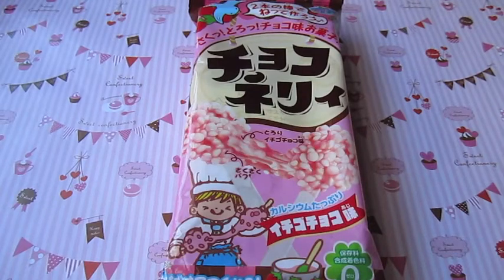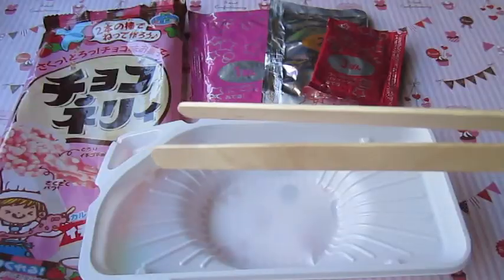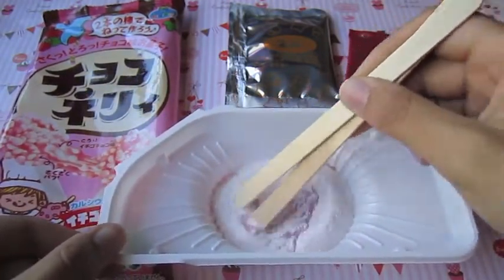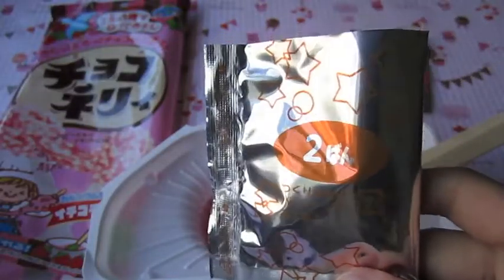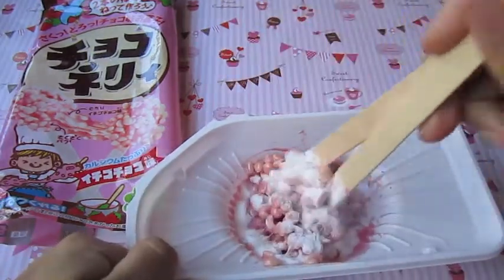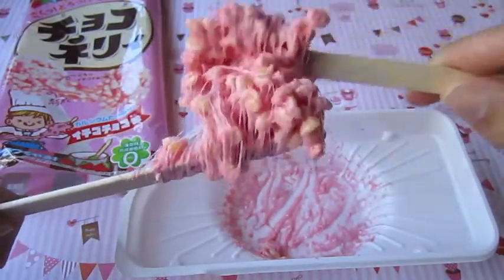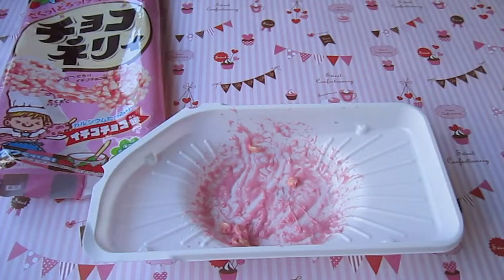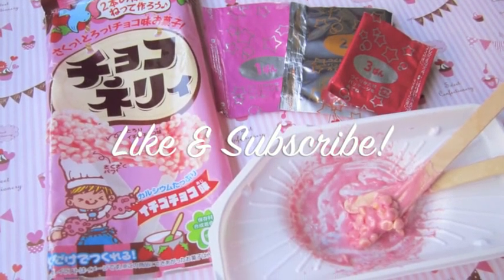Kracie Choco Strawberry Nerii DIY Candy Kit クラシエチョコネリィ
I would definitely recommend this kit! I will be trying more DIY candy kits very soon!

Editer: IMovie
Camera: Canon PowerShot SD1400IS